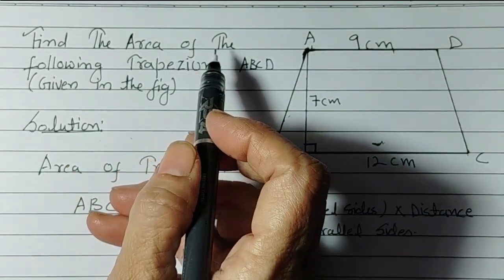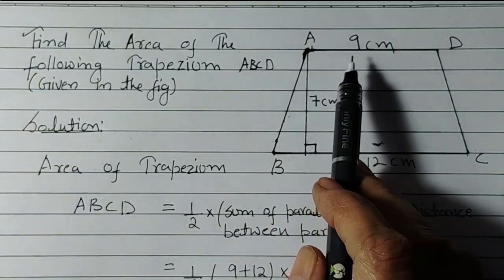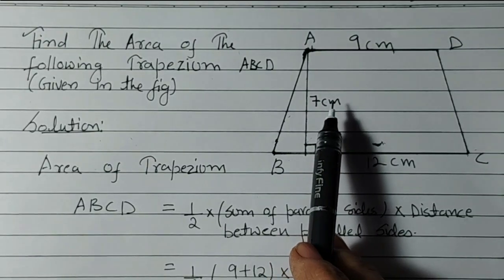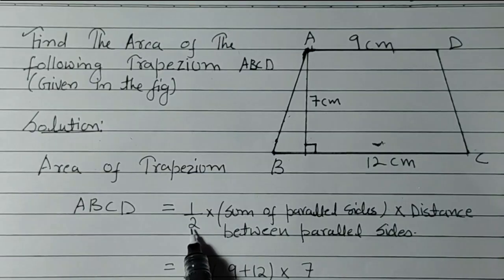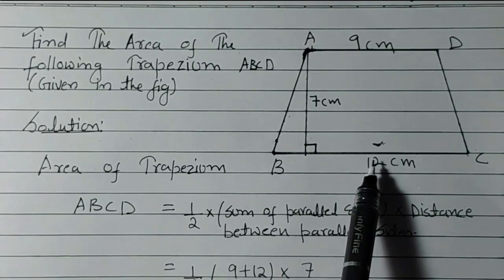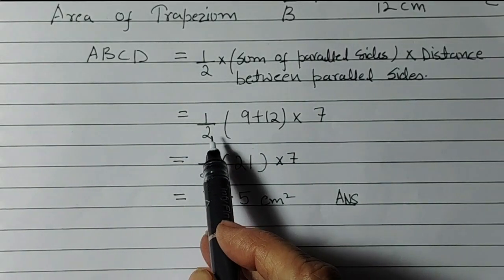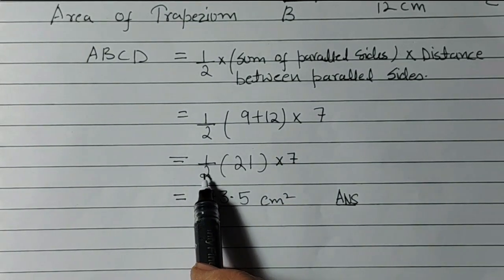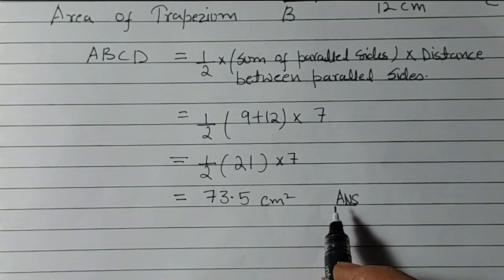Algebraic Problem | Mathematics